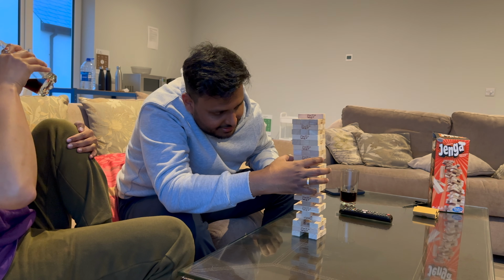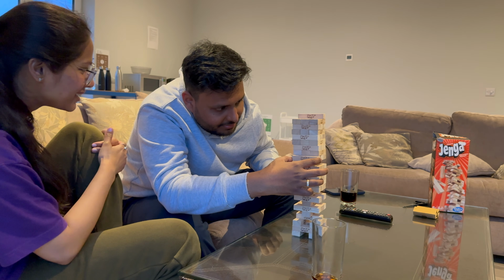Our first sea safari adventure | Blacksod Sea Safari! (4K) 🌊 | Day 2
Join us on an unforgettable sea safari adventure with Blacksod Sea Safari! In this vlog, we explore the stunning waters and islands off the coast of County Mayo.

🏝️ Highlights:

Inishkea South: Discover the haunting beauty of this abandoned island, with its deserted villages and rich history.
Seal Colonies: Get up close and personal with playful seals as we visit their natural habitats.
Duvillaun Island: Experience the breathtaking cliffs and powerful waves that left us both scared and mesmerized.
Tour Guides: Learn fascinating stories about the area's history from our friendly and informative guides.
Fun and Games: Watch us unwind and have fun playing Jenga in the evening.